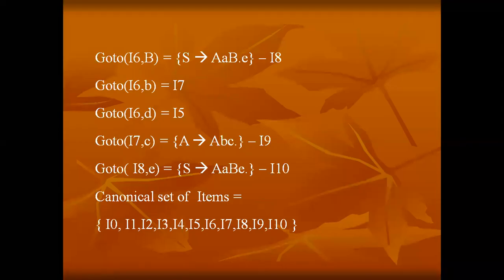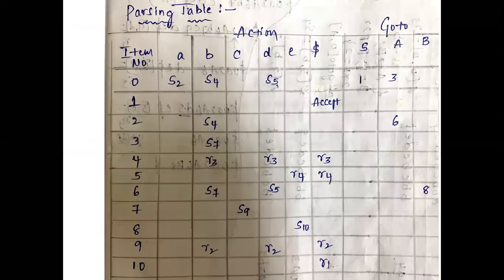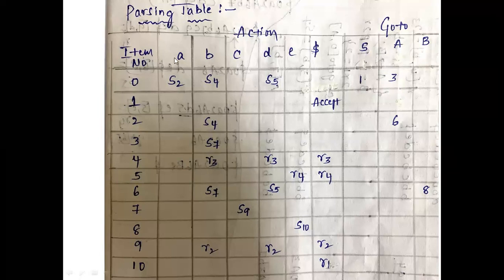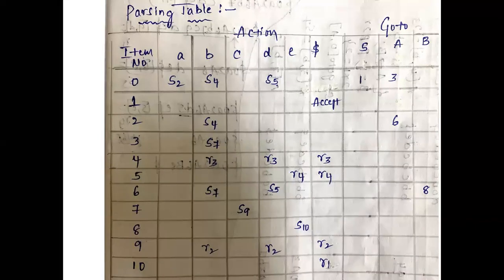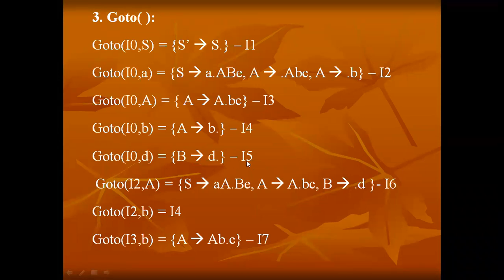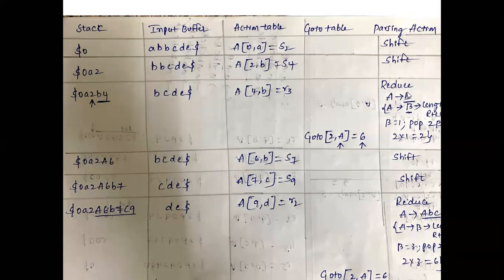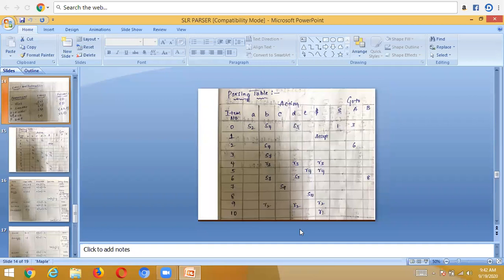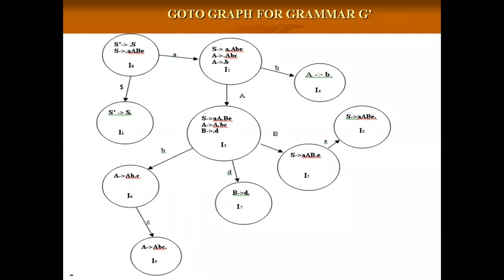3 2 COMPPILER DESIGN -PARSING TABLE IMPLEMENTATION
PARSING TABLE IMPLEMENTATION